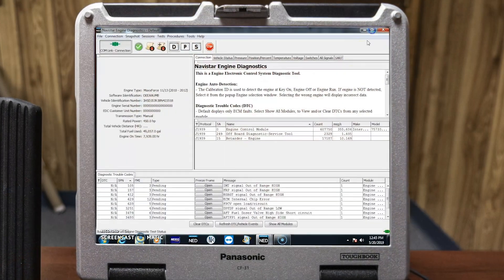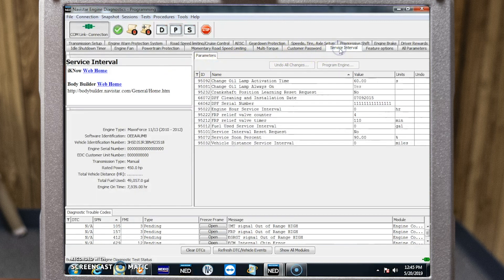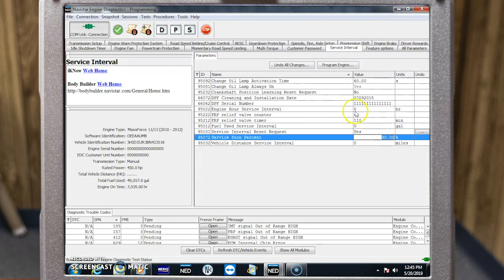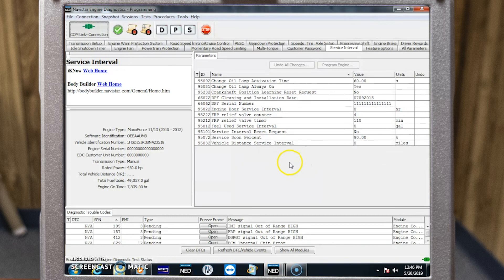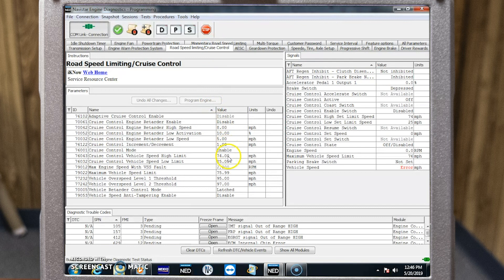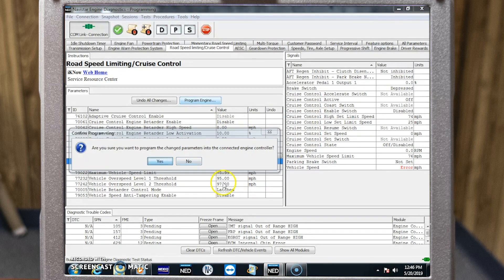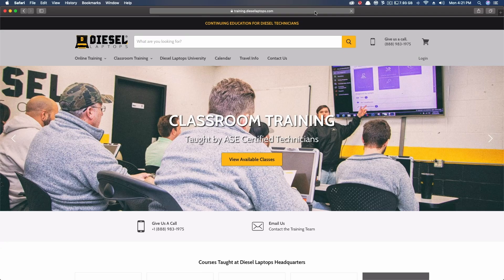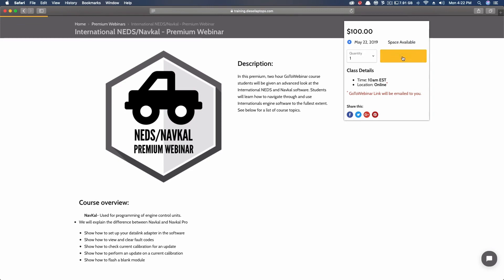HD Truck Parameter Changes using NEDS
Our Lead Trainer, Scott Meek, gives you quick insight on how to change a parameter using NEDS.